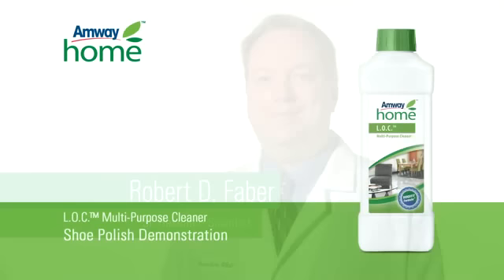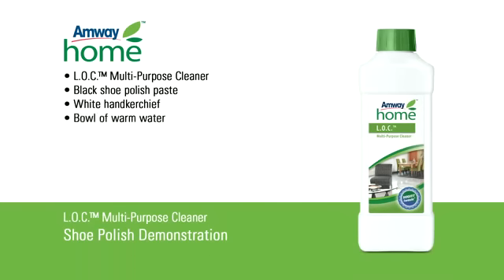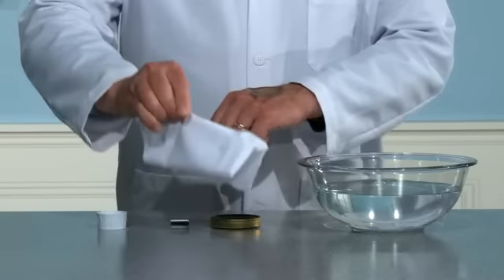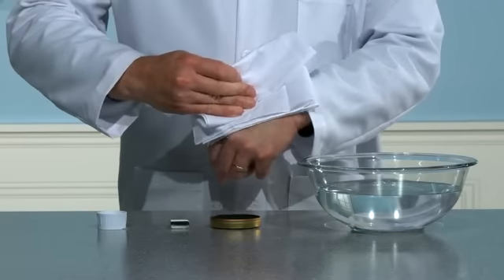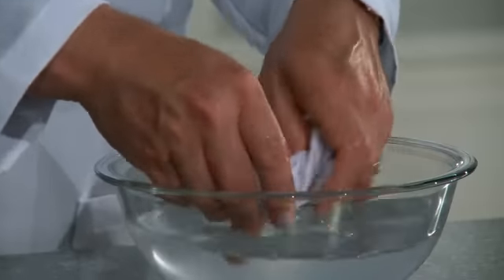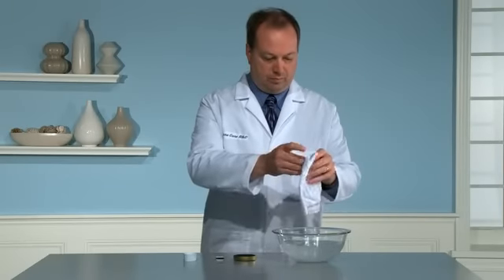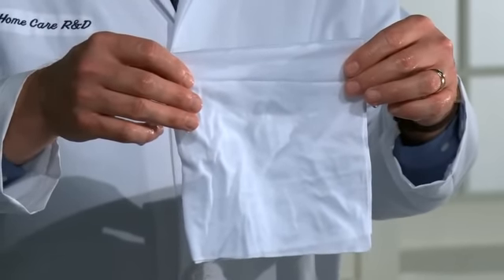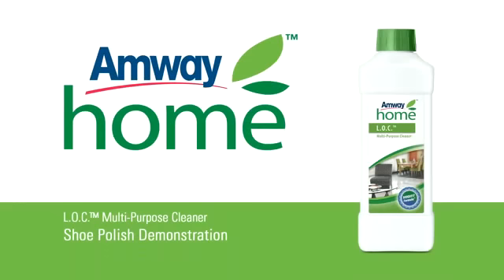Amway HOME LOC Multi Purpose - Shoe Polish Demo